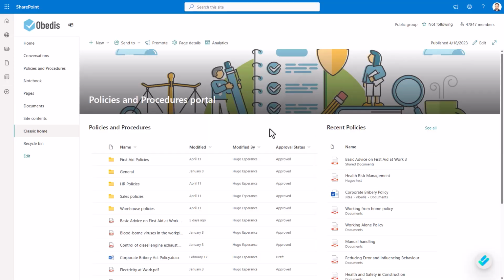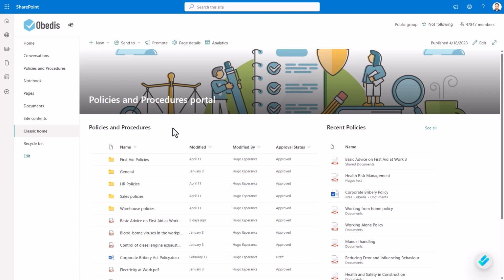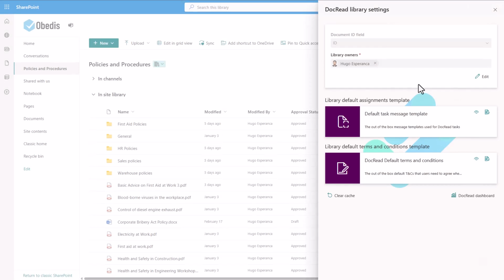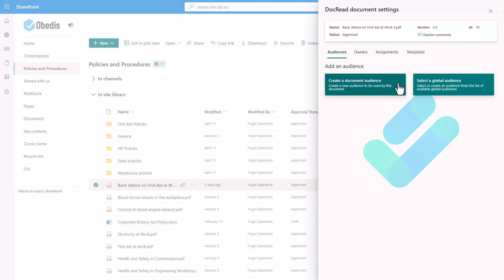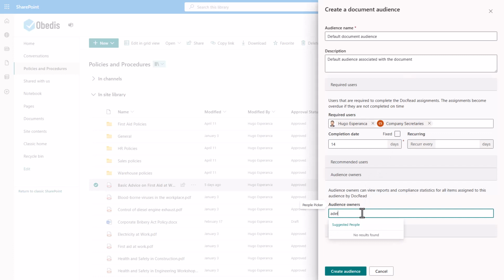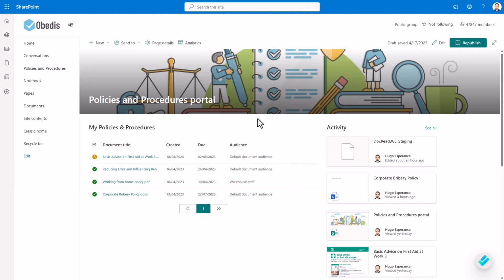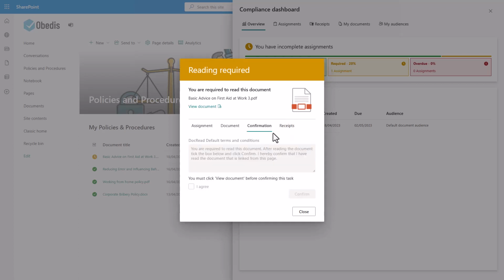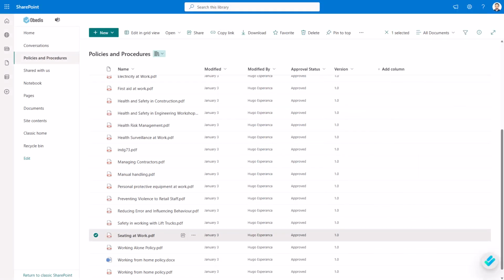DocRead overview Jan 2024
This short video provides an overview of DocRead for Office 365 / SharePoint online